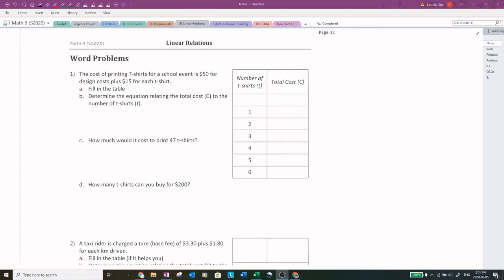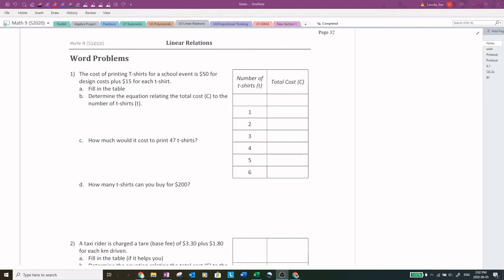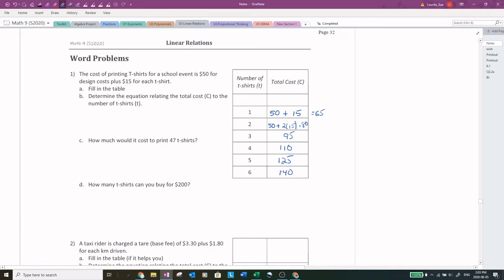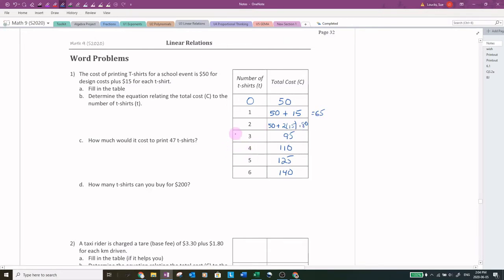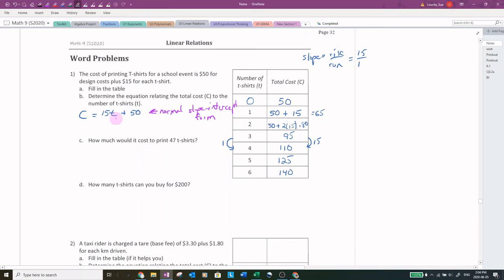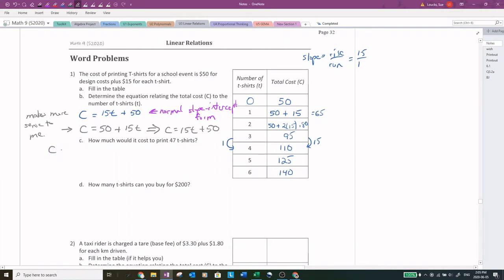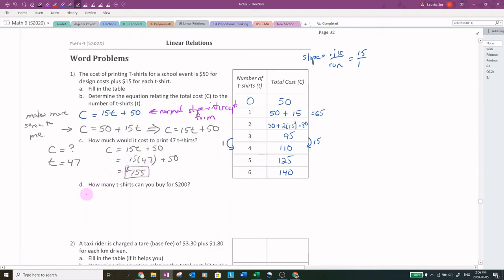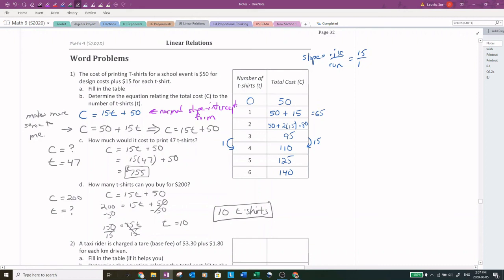Math 9 Lesson 3.4 Linear Relations (graphing) word problems